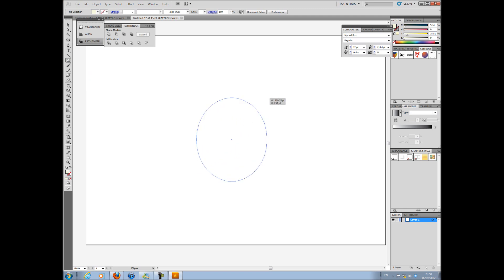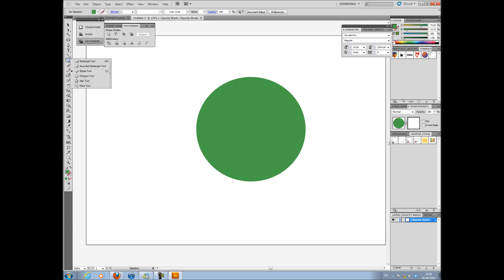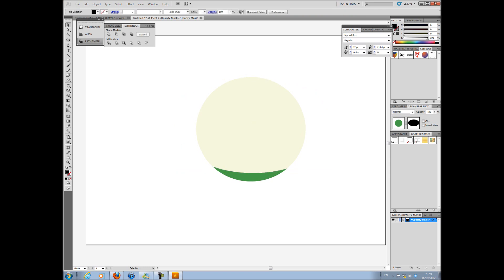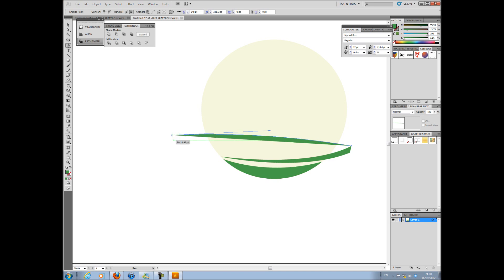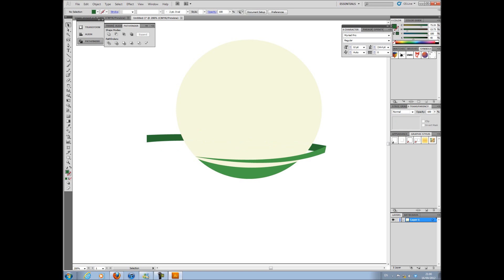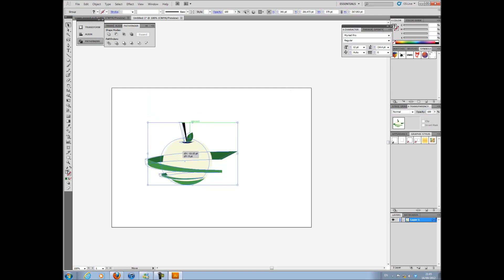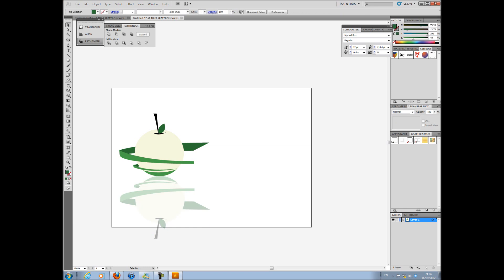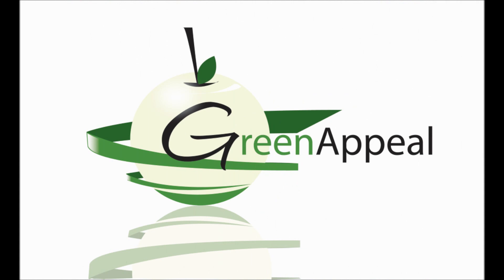Adobe Illustrator logo design tutorial 'Green Appeal'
Simple design in Adobe Illustrator using Pen Tool